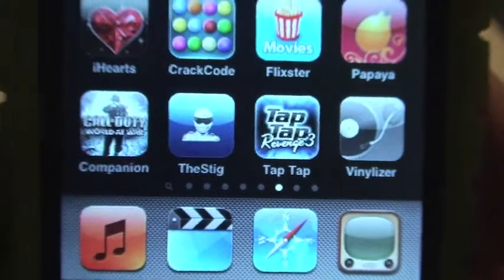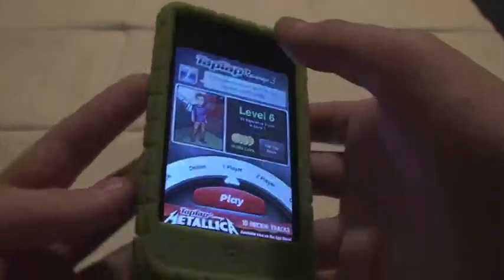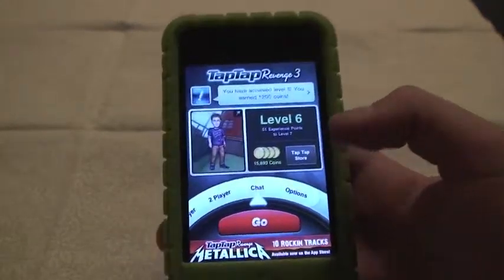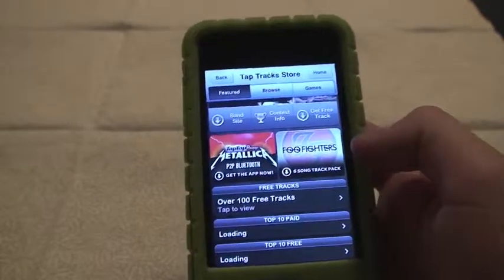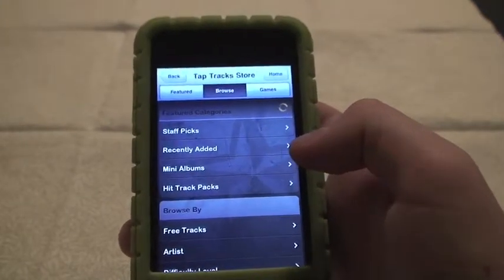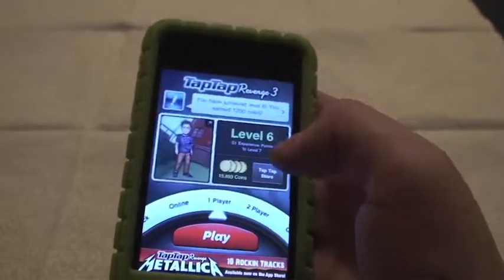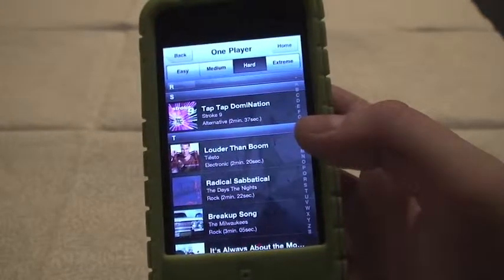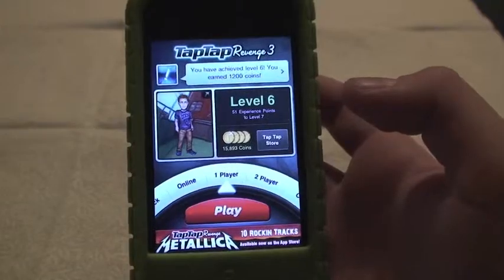tap tap revenge 3 review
so tap tap revenge 3 came out a couple weeks ago so here is a review for it to tell whether you want to get it or not. wouldn't really recommend it but its fun i guess. not that much different from tap tap 2. please rate, comment and subscribe!